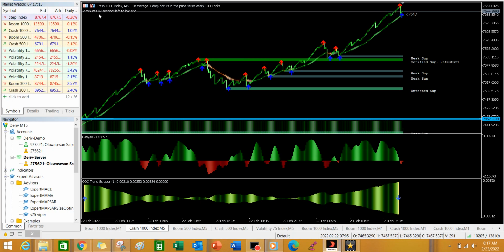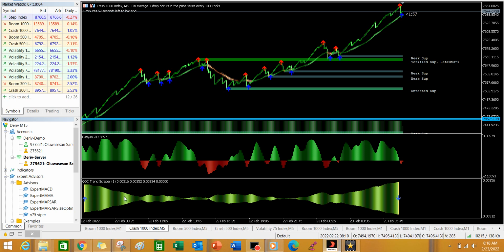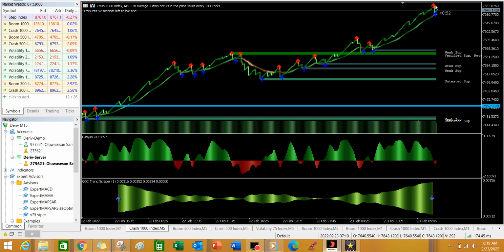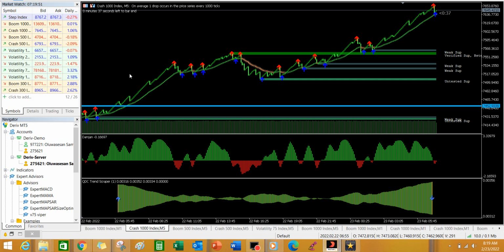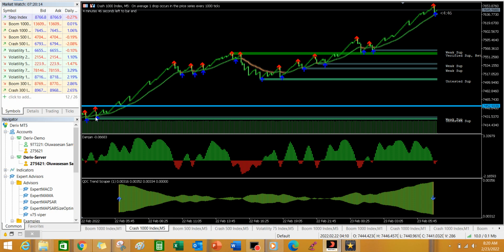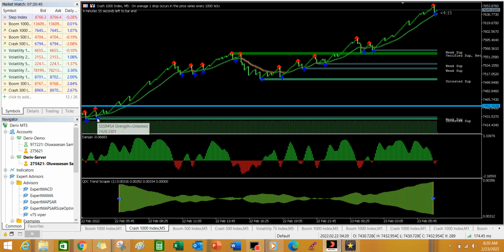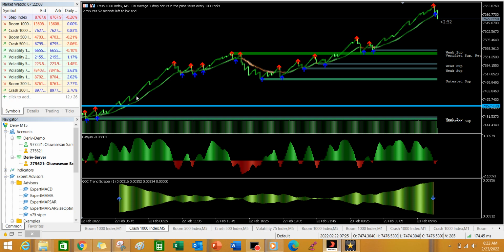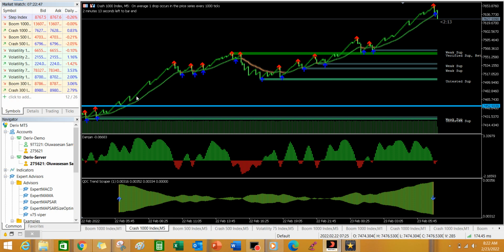🔴 5 MINS TRADING STRATEGIES FOR BEGINNERS PART 2 | Binary.com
🔴 5 MINS TRADING STRATEGIES FOR BEGINNERS PART 2 | Binary.com | Make Money Online | Deriv.com

Trading Rules:

1.

2. Fund Account to use real money or practice with demo fund first before using real money.

or

forex broker
killer boom and crash indicator
deriv account

Trading Rules:

1.

2. Fund Account to use real money or practice with demo fund first before using real money.

or